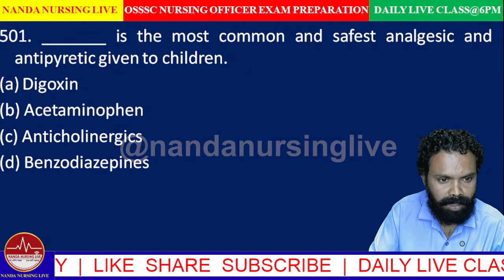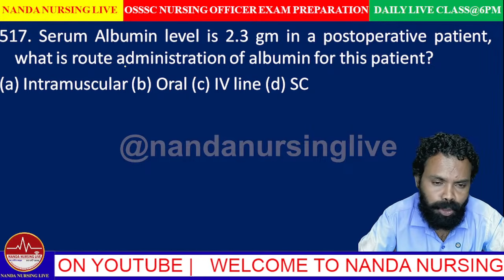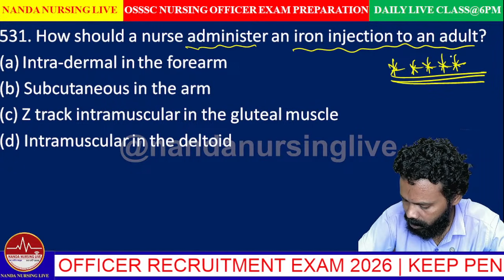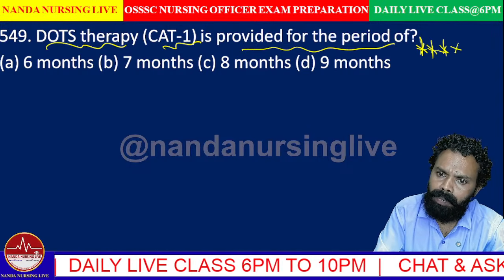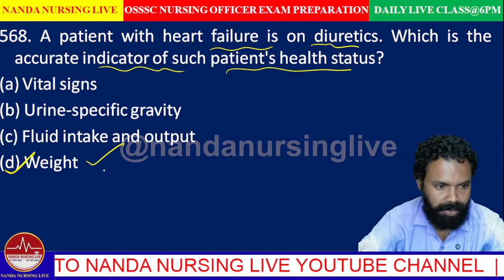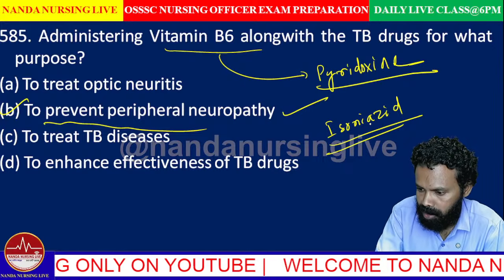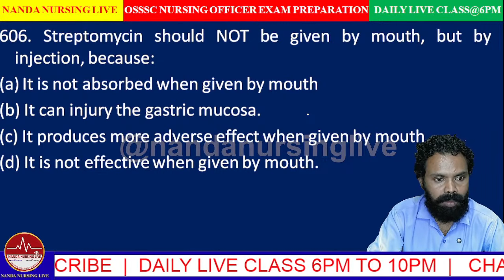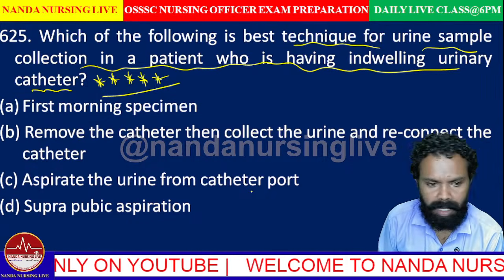OSSSC Nursing Officer 2026: Maha Marathon Day 18 | 30 days Most Important 10000 MCQS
Crack OSSSC Nursing Officer 2026: Maha Marathon Day 18 | Live MCQ Practice & Concepts | OSSSC Nursing Officer 2026: Maha Marathon Day 18 | 30 days Most Important 10000 MCQS | OSSSC Nursing Officer 2026: Maha Marathon Class 18 | Target Selection (Full Syllabus) |

Make sure you click on the bell 🔔 icon and never miss out on any Updates .

Most Important And Trusted Book For Nursing  Competitive Exam.
👉Click Here and Buy Others Book Given Below Link👇
1. Target High. ( 6th Edition )
2. PR Yadav (Vol.-1 & Vol.-2)
3. PR Yadav (Vol.-1)
4. PR Yadav (Vol.-2)
5. PR Yadav (Vol.-3)
6. PR Yadav CHO Book
7. Comprehensive Guide For nursing Competitive Exam 5th ed.(Preety Agarwal)
8. Key To Success Staff Nurses Recruitment Exam(Abha Narwal)
9. NCLEX-RN Examination Practice Questions 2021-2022
10. NCLEX-RN Saunders
11. NCLEX-RN Mosby
12. NCLEX-RN Lippincott
13.  OSSSC Nursing Officer Entrance Exam Book
14. OSSSC Comprehensive Guide For Nursing Officer Recruitment Exam
15. OSSSC NURSING OFFICER RECRUITMENT EXAM

NANDA Nursing Live is an Educational channel on YouTube, where we prepare for all the Nursing Officers exams such as OSSSC, OSSC, AIIMS, DSSSB, BHU, CIP, NIMHANS, SGPGI, PGI, ESIC, RAILWAY, Nursing-Tutors exam etc.

🔔 Get Alerts When Release Any New Video.TURN ON THE BELL ICON l 🔔

              || L I K E | C O M M E N T S | S H A R E | S U B S C R I B E   ||

This content is Copyright to NANDA Nursing Live. Legal action will be taken against those who violate the copyright of the following material presented!